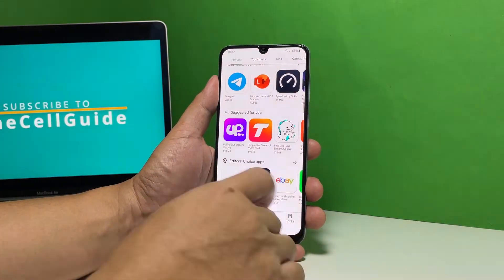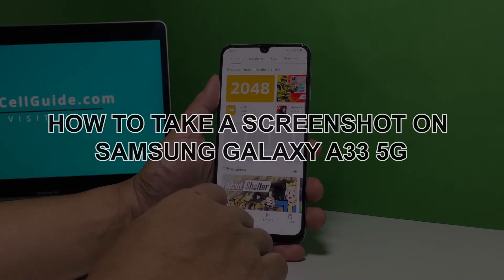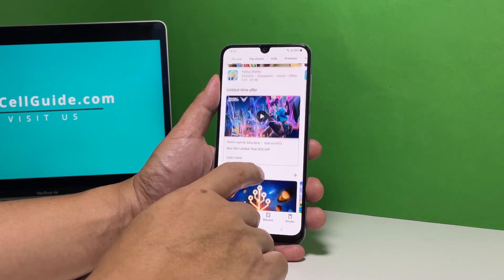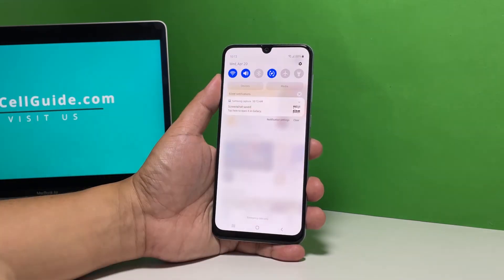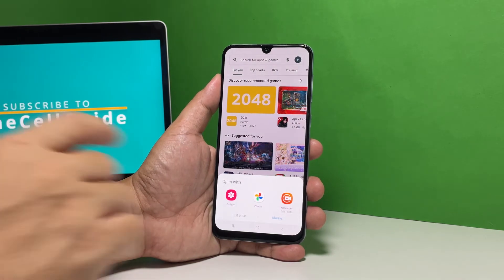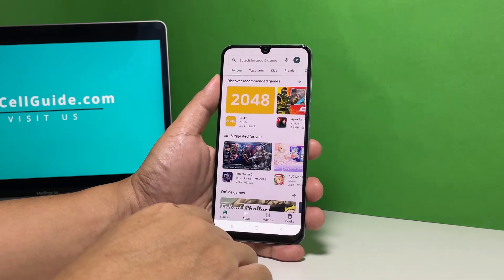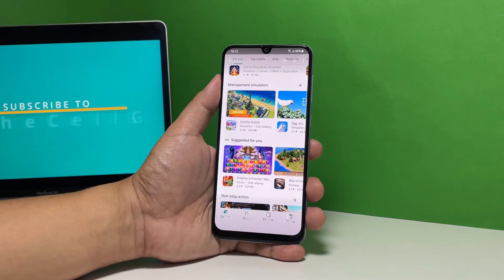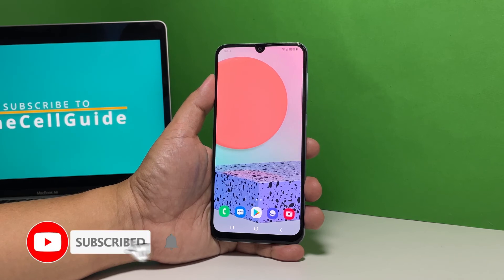How To Take A Screenshot On Samsung Galaxy A33 5G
In this video, we will show you the easiest way to take a screenshot on your Samsung Galaxy A33 5G without installing any third-party application or changing some settings on your device.